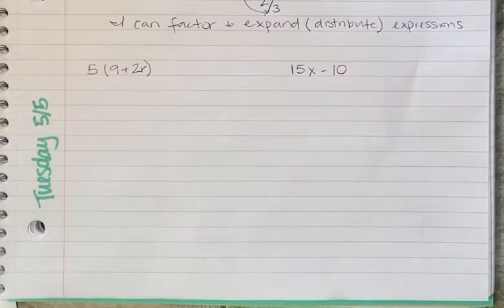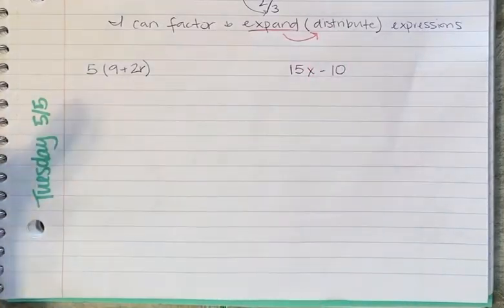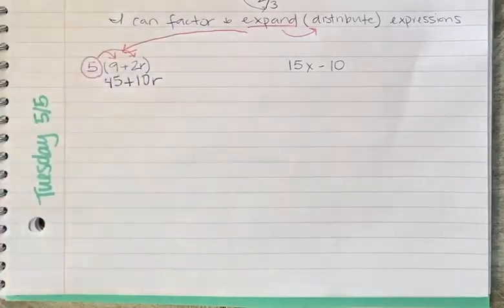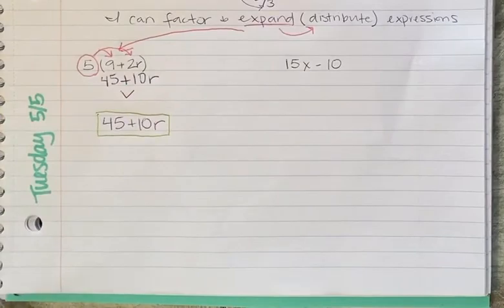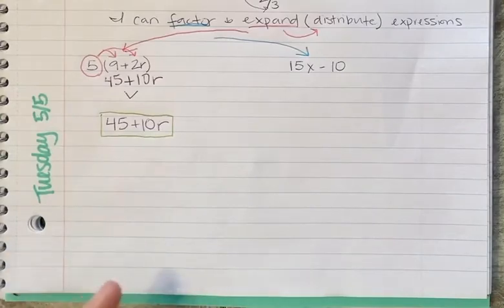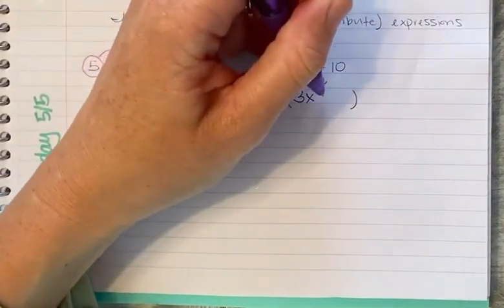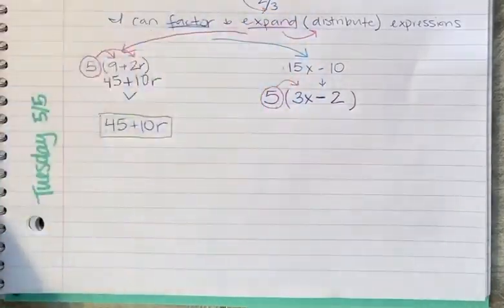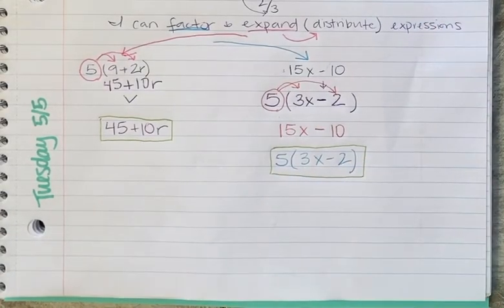Math Review Video #17